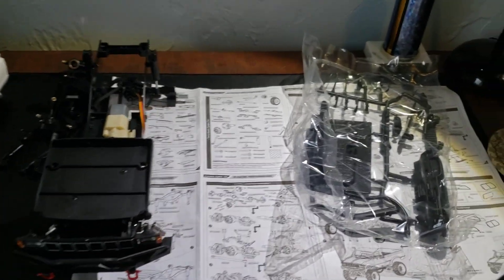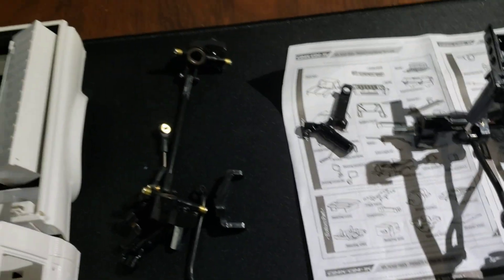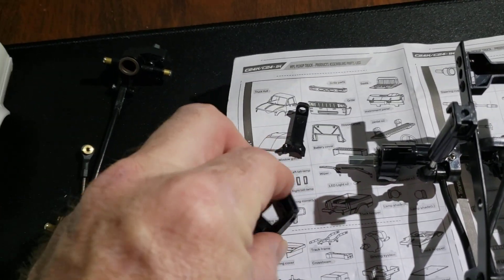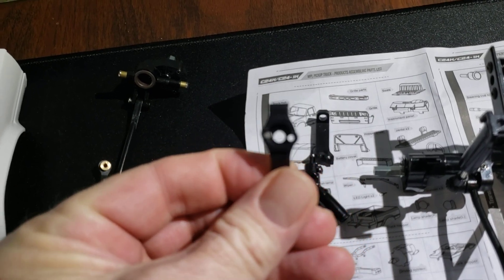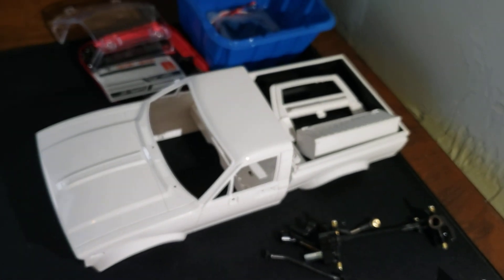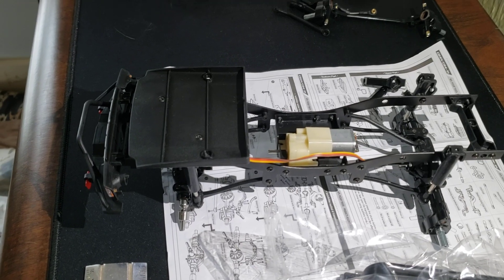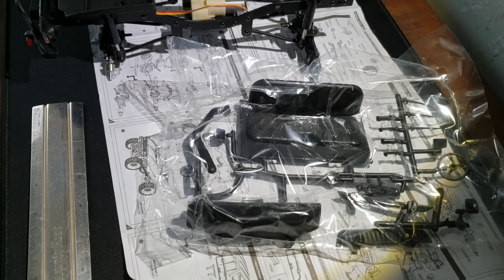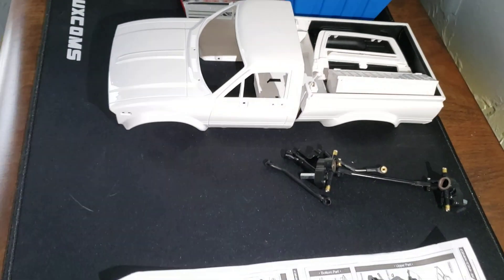It's a WPL C24K partially assembled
it came with some broken parts and desperately needing upgrades.